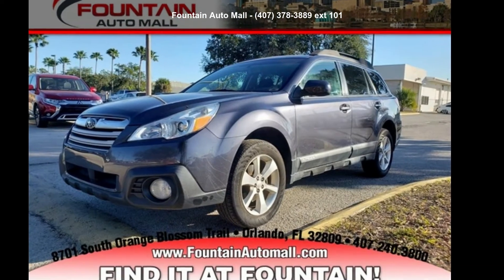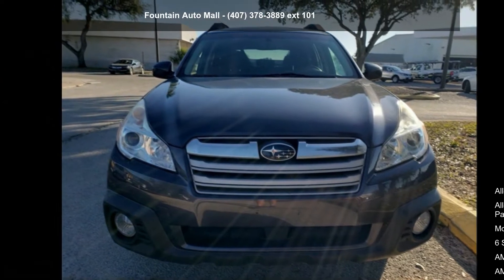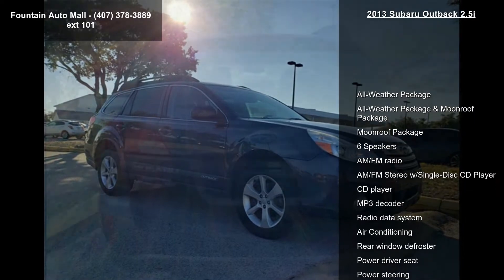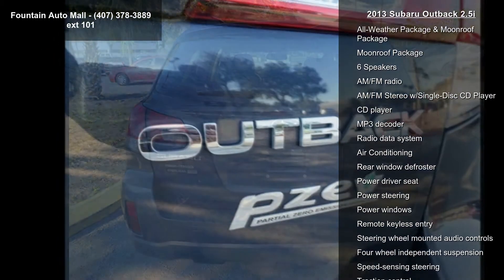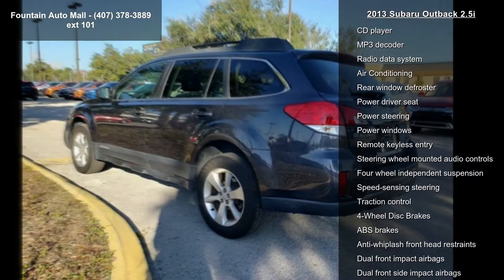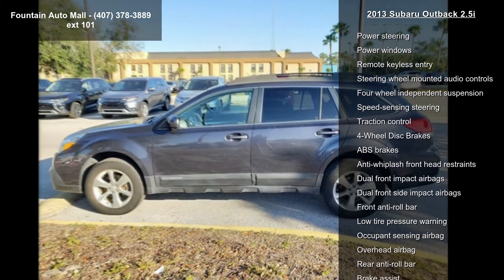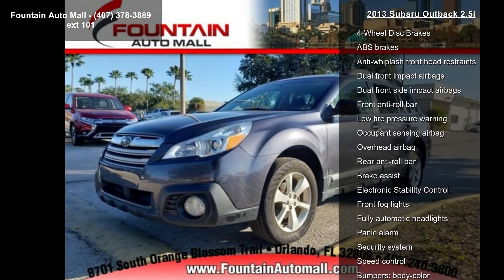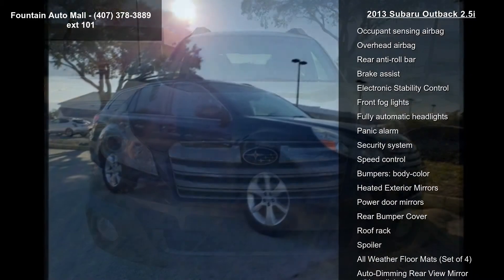2013 Subaru Outback 2.5i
Recent Arrival! Pre-Auction Sale. Priced below KBB Fair Purchase Price! 17" x 7.0" Aluminum Alloy w/Silver Finish Wheels, All-Weather Package, All-Weather Package  and  Moonroof Package, AM/FM Stereo w/Single-Disc CD Player, Auto-Dimming Rear View Mirror w/Homelink, Electronic Stability Control, Four wheel independent suspension, Fully automatic headlights, Heated Exterior Mirrors, Heated Front Seats, Low tire pressure warning, Moonroof Package, Occupant sensing airbag, Reclining Front Bucket Seats, Remote keyless entry, Security system, Speed-sensing steering, Telescoping steering wheel, Tilt steering wheel, Traction control, Windshield Wiper De-Icer. Odometer is 39731 miles below market average! 24/30 City/Highway MPG

Awards:
  * 2013 IIHS Top Safety Pick (built after August 2012)